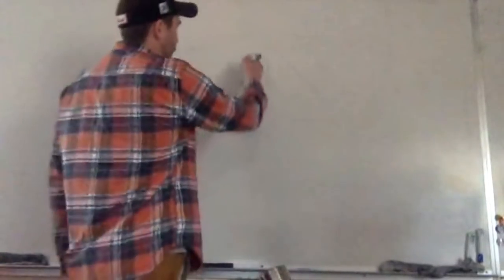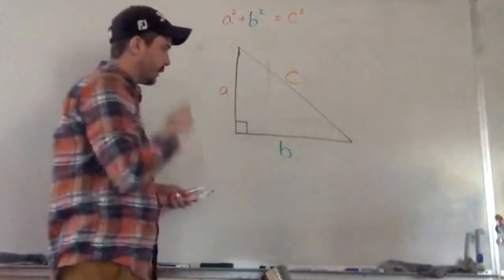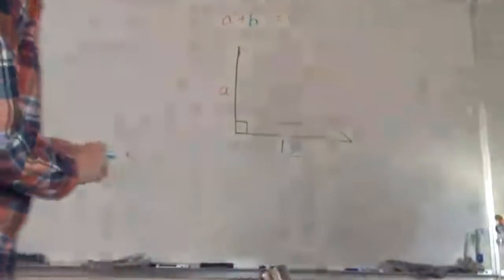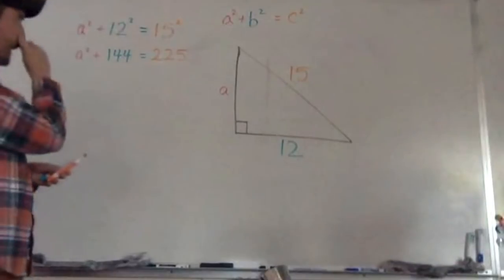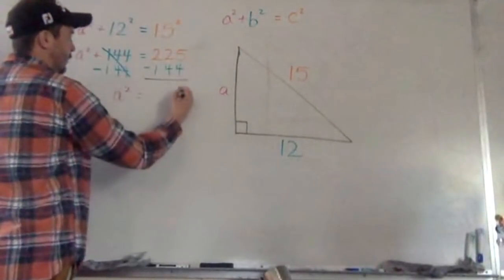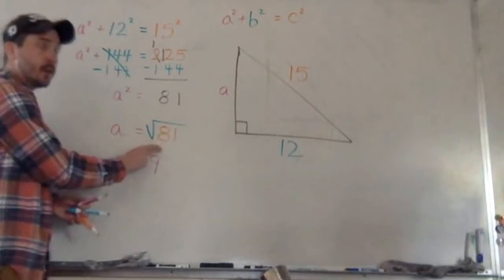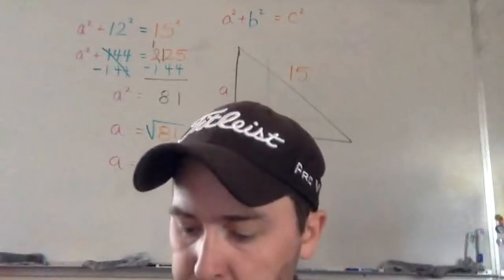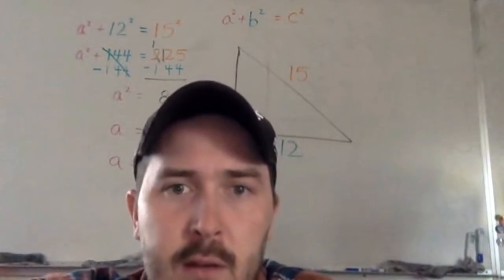Pythagorean Theorem missing leg